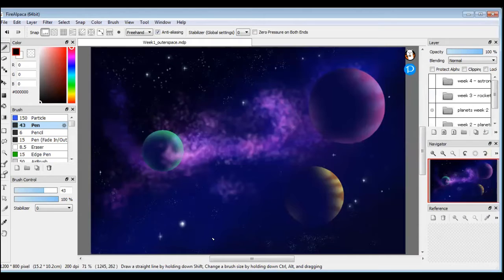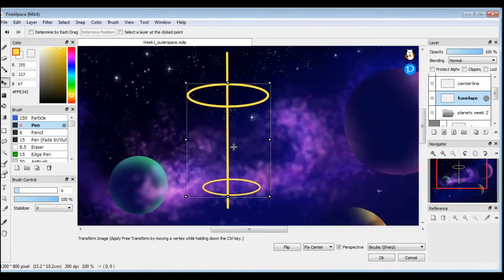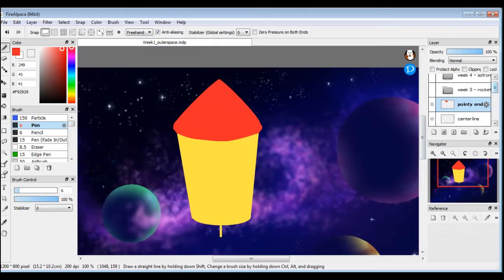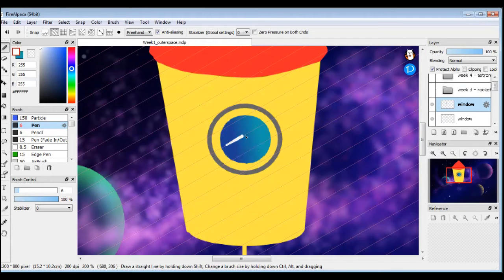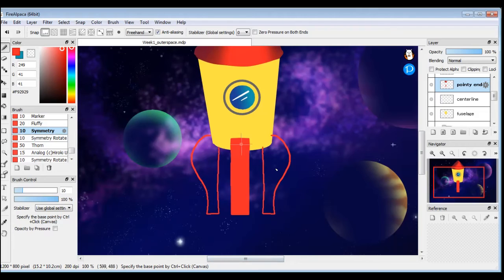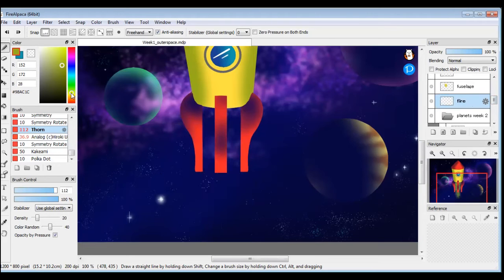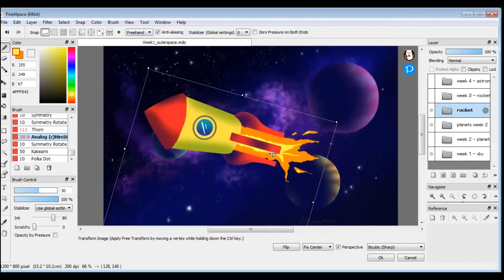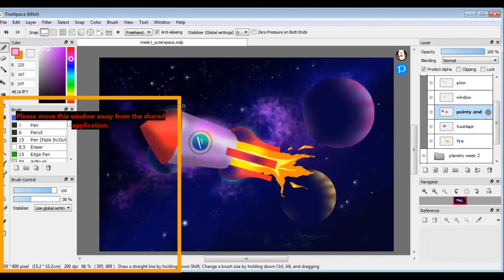Digital Drawing Basics - How To Draw A Rocket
This is our new beginner’s digital art class on ZOOM that uses the free art program FireAlpaca. Planets, spaceships, and aliens will come together to create a large digital Science Fiction "mural" that Betsy will show you step-by-step how to create. Join us on line using link from our calendar: